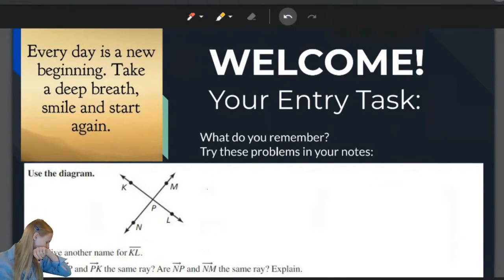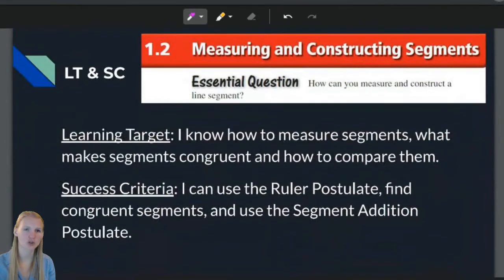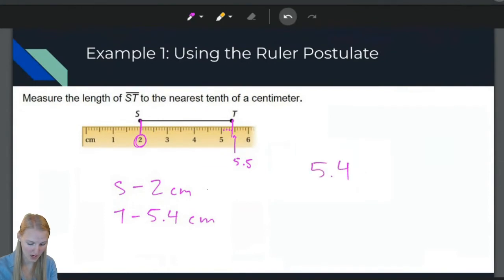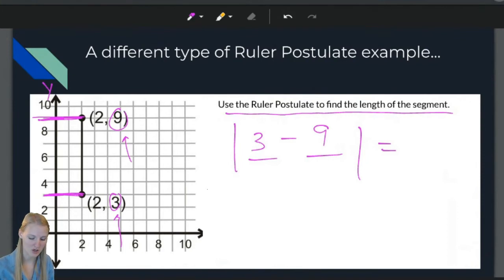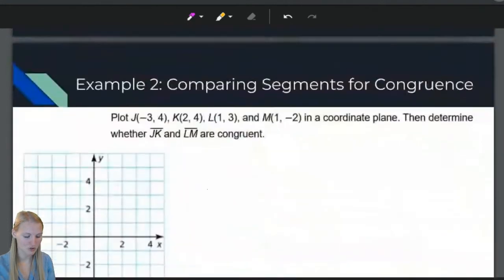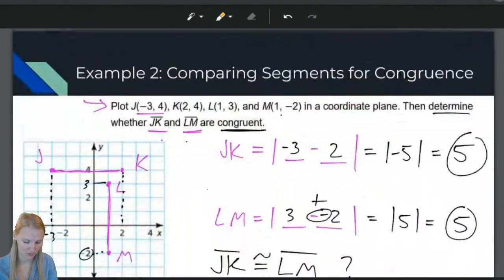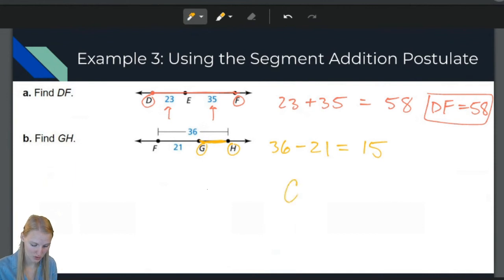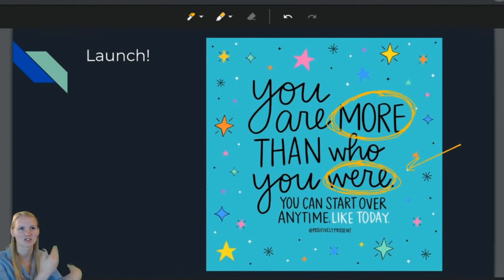Section 1.2 (Geo)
Learn about the Ruler Postulate, congruent segments, and the Segment Addition Postulate!

0:00 - Entry Task
5:01 - Learning Target & Success Criteria
5:57 - Ruler Postulate
7:26 - Example 1: Using the Ruler Postulate
11:15 - Using the Ruler Postulate in the Coordinate Plane
15:53 - Core Concept: Congruent Segments
18:49 - Example 2: Comparing Segments for Congruence
23:41 - Segment Addition Postulate
26:10 - Example 3: Using the Segment Addition Postulate
28:07 - Assess Your Understanding
28:58 - Practice Problems
29:42 - Launch!